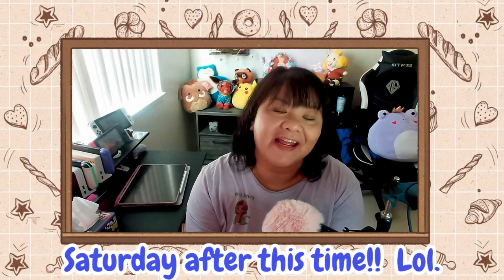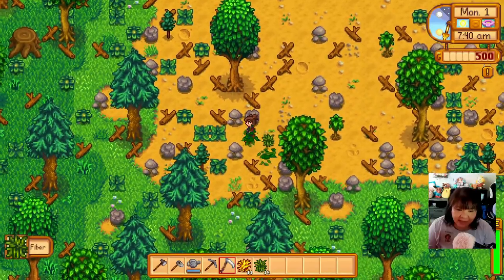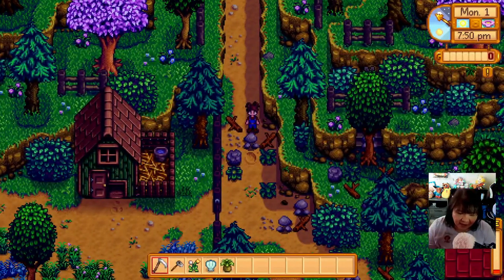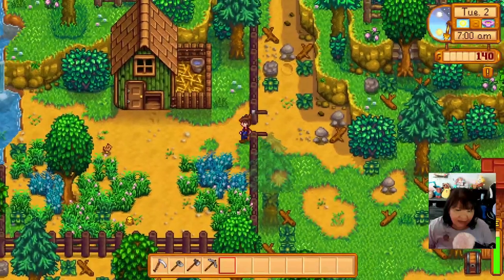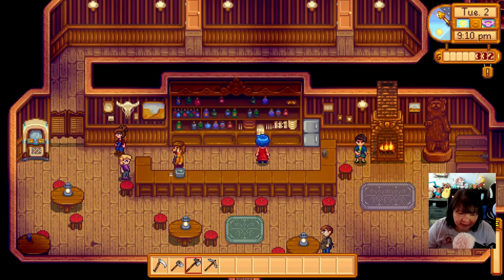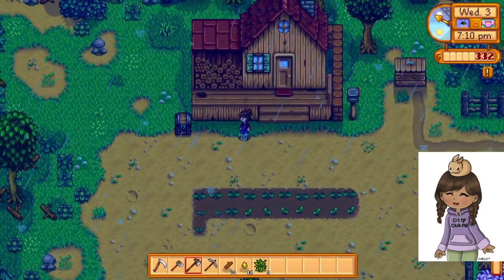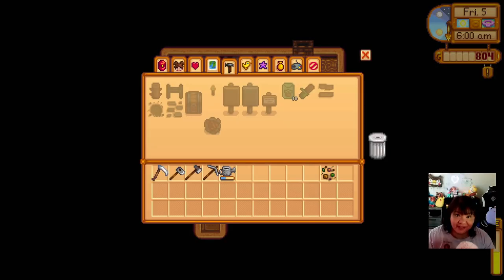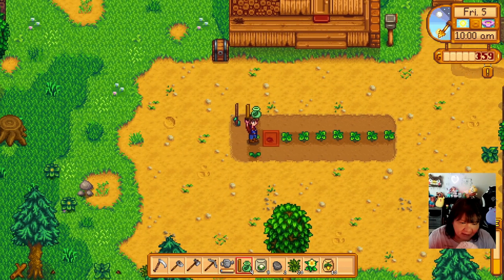CHAOSVILLE EP. 1 - Stardew Valley Playthrough!!!